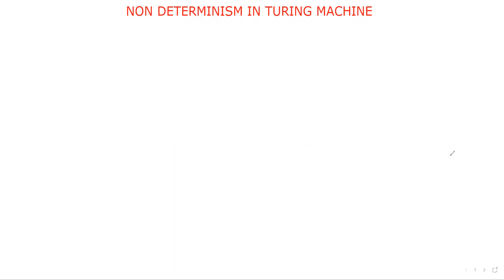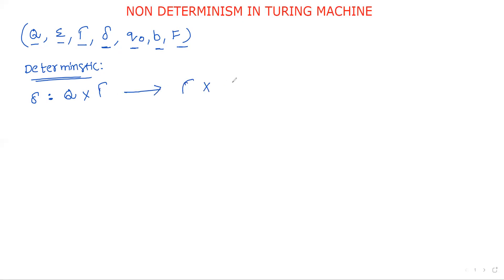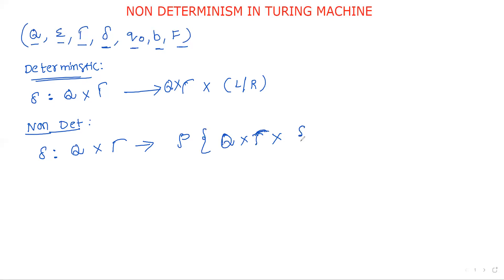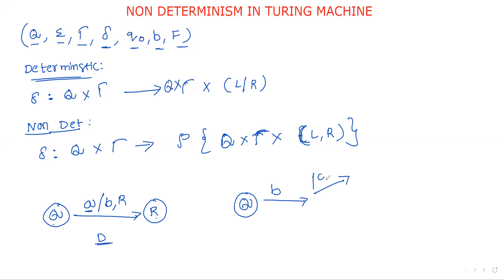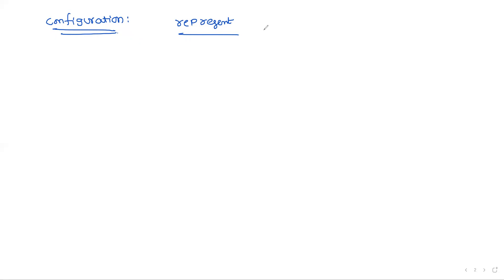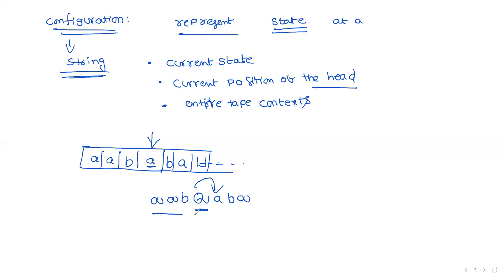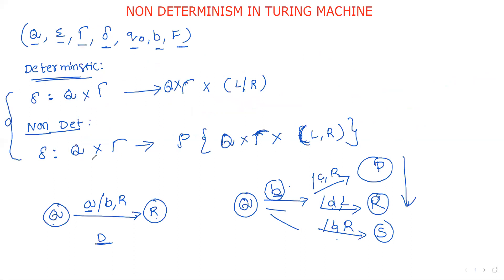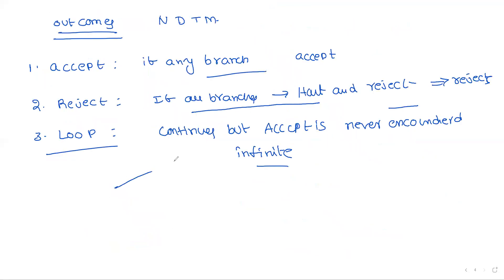5.13 NON DETERMINISM IN TURING MACHINE || DETERMINISTIC VS NON DETERMINISTIC || OUTCOMES OF NDTM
In this video we discussed non determinism in turning machine and the difference between a deterministic and non-deterministic turning machine in terms of transition function,computation history and also discussed different outcomes of Non-deterministic turning machine,

C - Programming